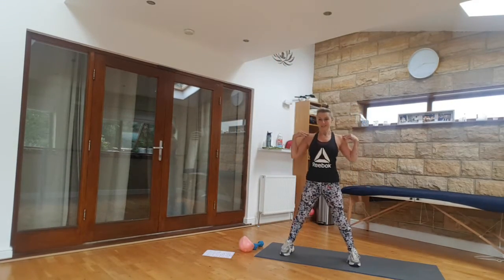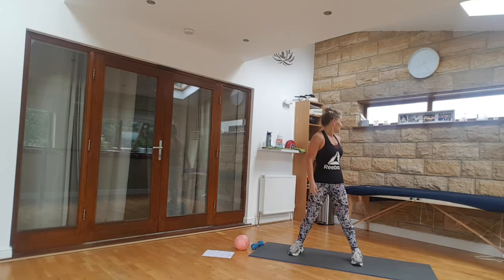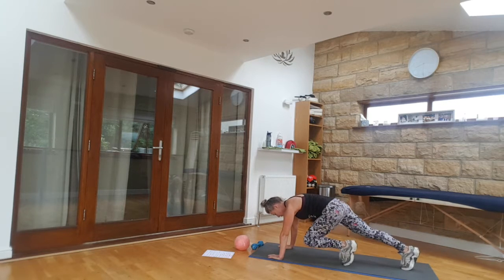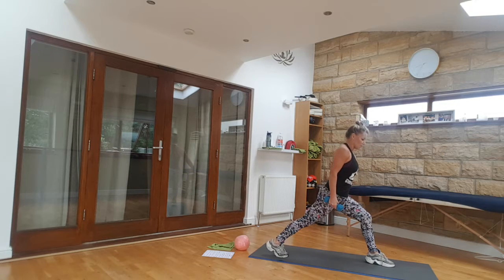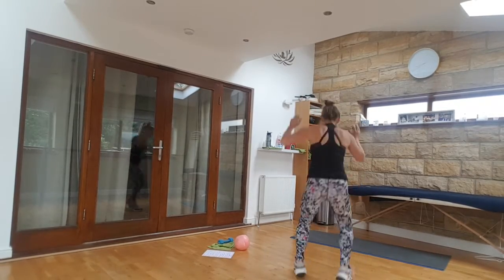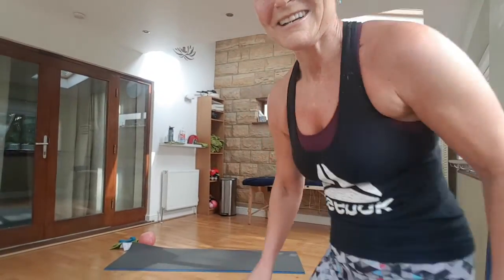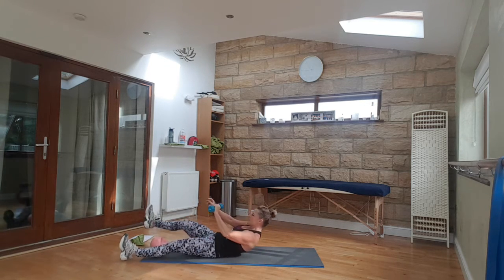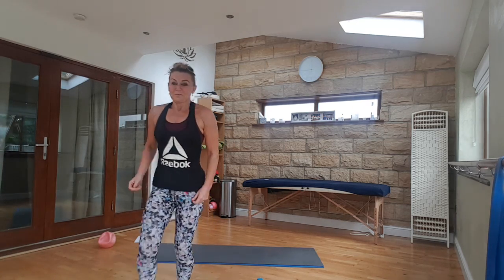Hiit - bank holiday session - a must do b4 barbecues and fizz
cardio fun with intervals and abdominal work - u know u need to 😍